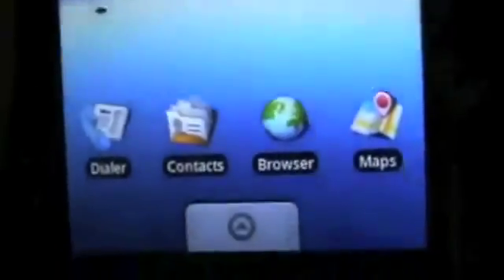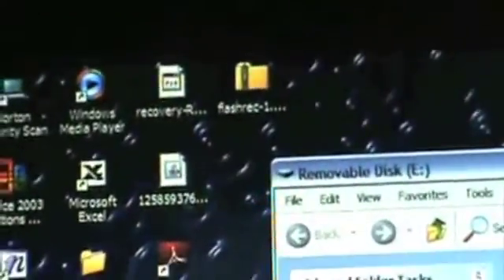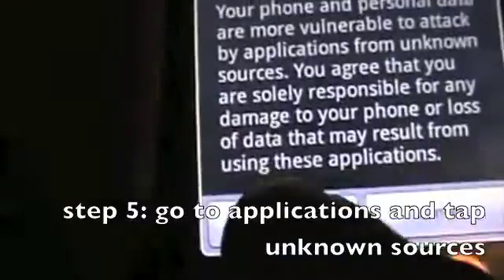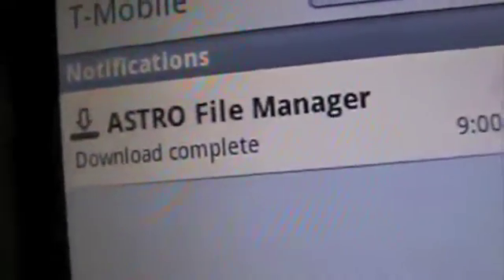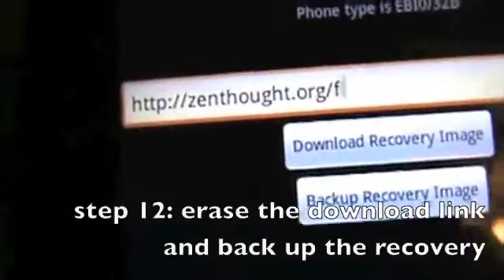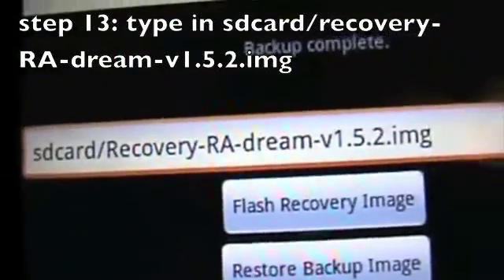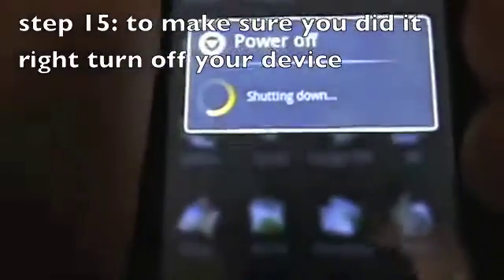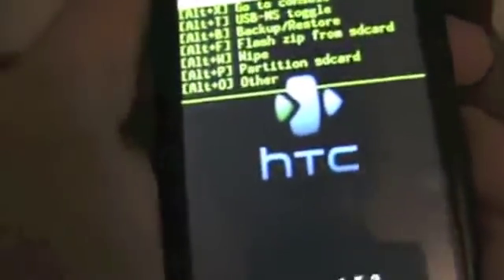Part 2 of Rooting the G1 to Amon RA's Recovery